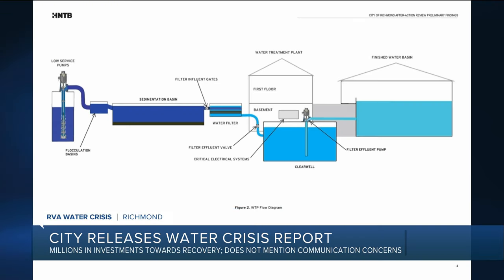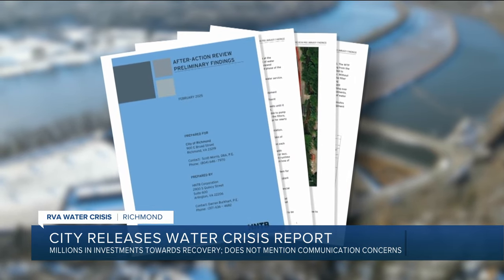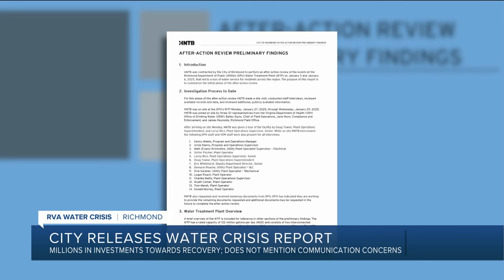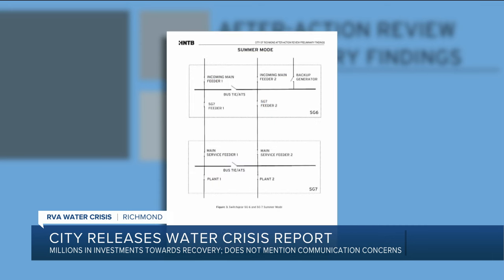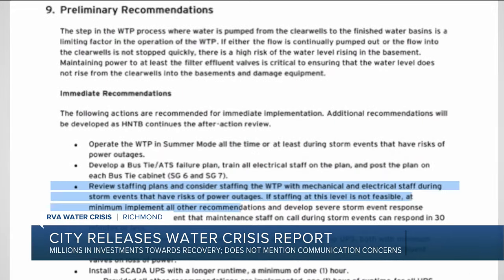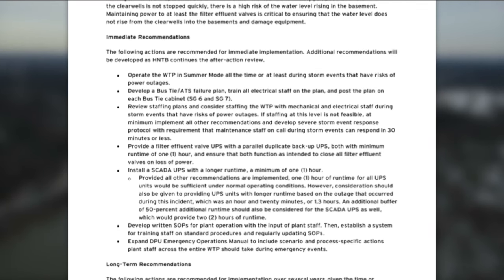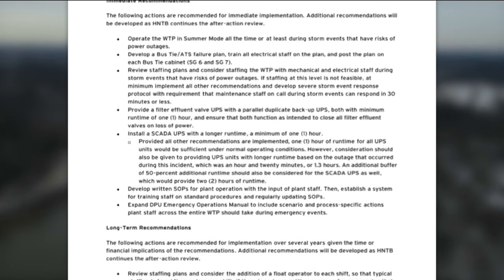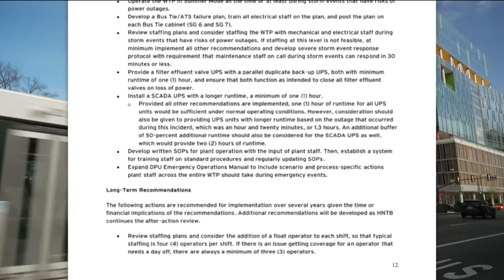Richmond mayor responds to preliminary after-action report on water crisis